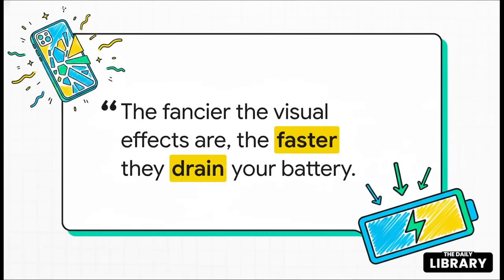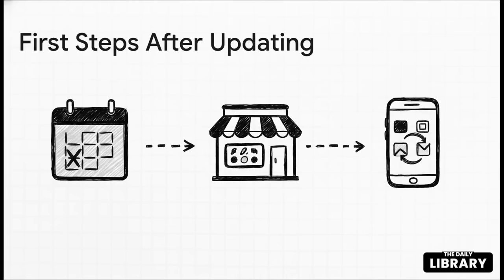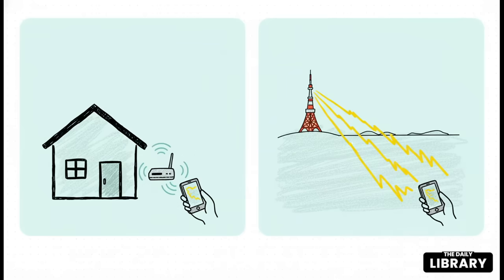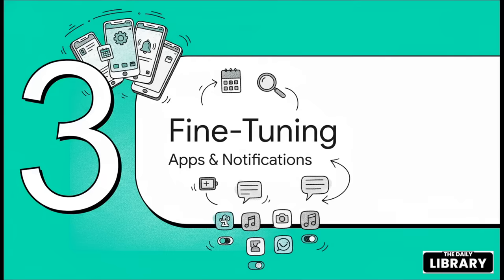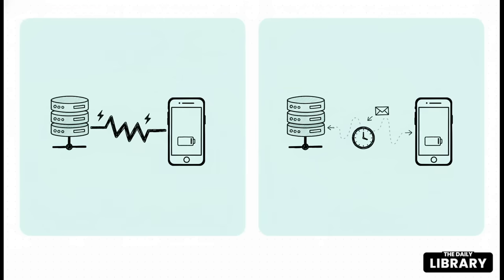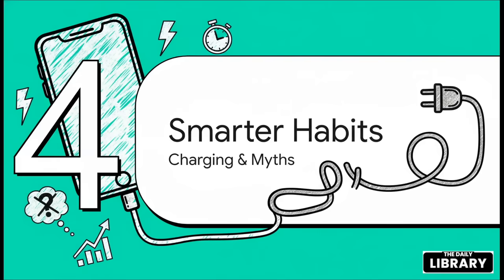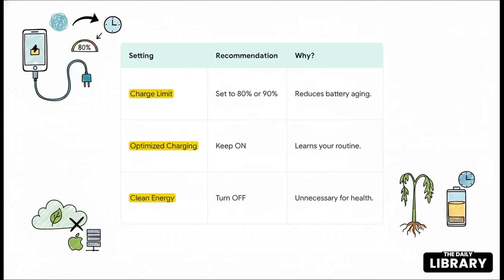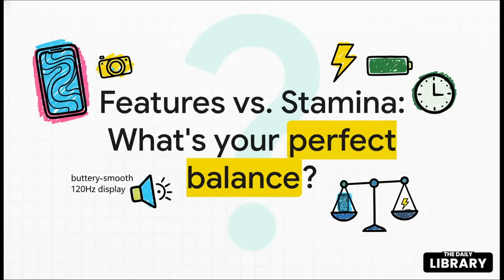iOS 26.2 Battery Drain FIXED! 🚀 Every Setting & Hidden Feature You MUST Turn Off NOW!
Is your iPhone battery draining faster than ever on iOS 26.2? 🤔 In this definitive guide, we'll show you every setting, hidden feature, and new tweak to make your iPhone battery last hours longer!

We dive deep into Apple's new Adaptive Power controls, essential background refresh optimizations, and proven methods for managing widgets and notifications. You'll discover which Apple Intelligence and Siri settings are secret battery killers, and how to master Low Power Mode and charge limits for peak battery health.

This video covers tested tips that genuinely work, combining insights from Apple and our own extensive testing over the years. Get ready to reclaim your battery life! 🔋✨